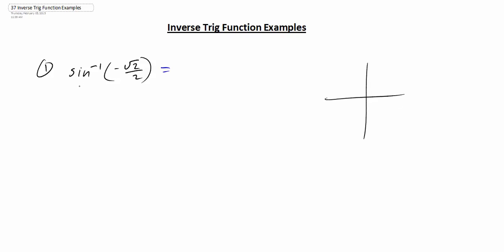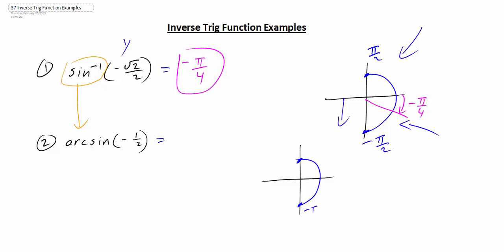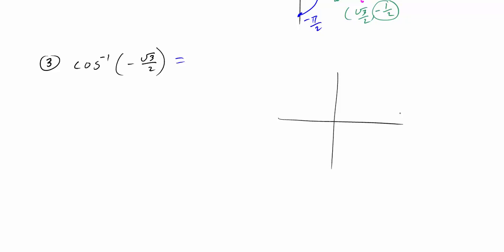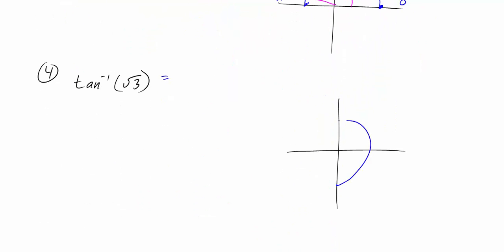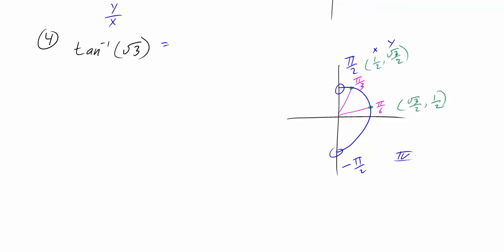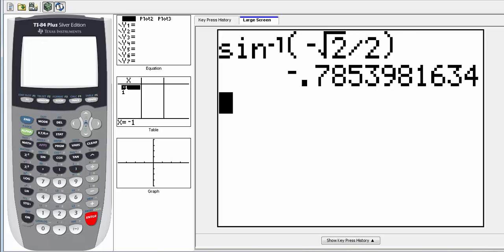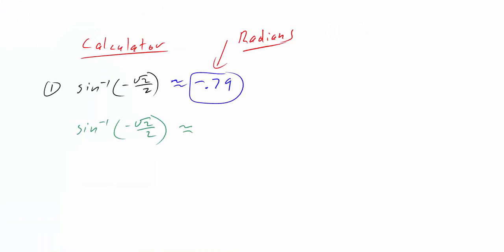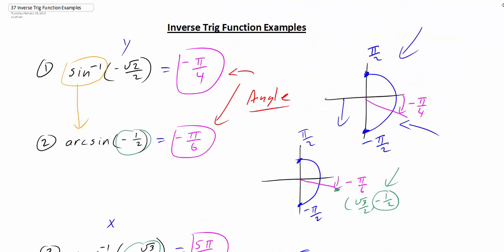37 Inverse Trig Function Examples